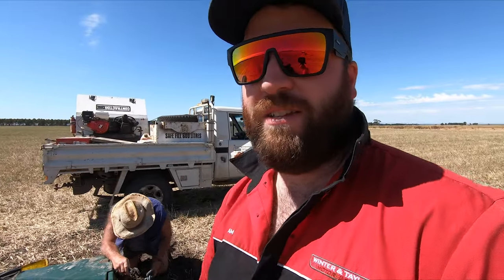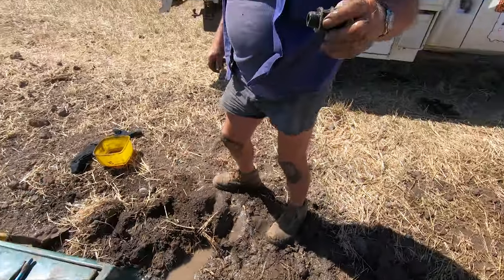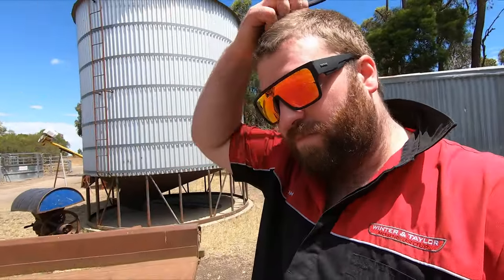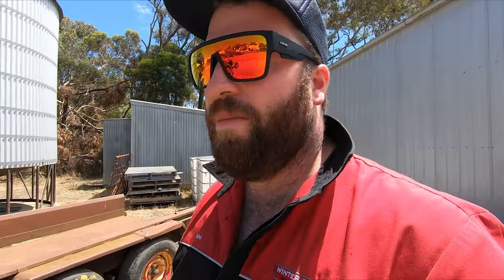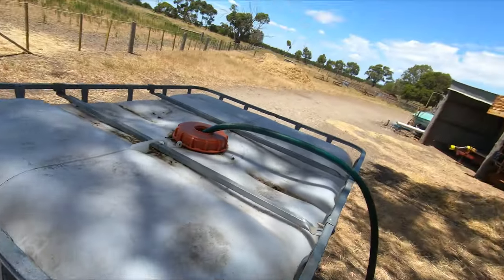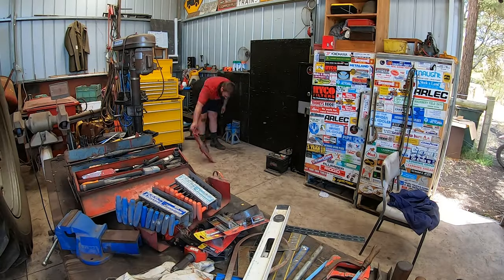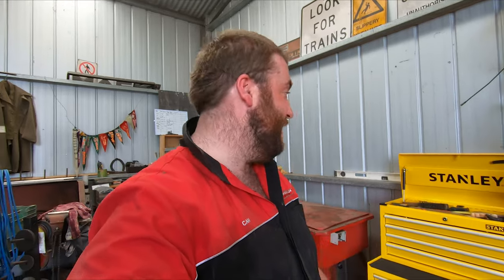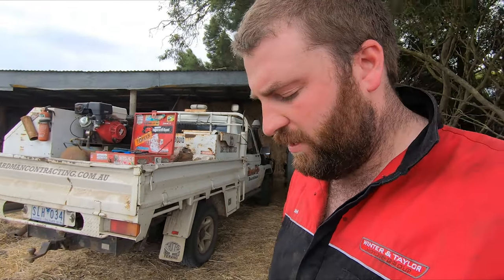Leaky Trough, Setting Up The Fire Fighting Trailer & A New Tool Box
In this video, Dad fixes a water leak at a new water trough he put in, we set up the fire fighting trailer and set up Dad's Christmas present.

I am a Diesel Mechanic and part time farmer working on the family farm situated in Southern Victoria, Australia.

On my channel expect to find a variety of farming and mechanical videos.

Our family has been farming in the area for over 140 years (4 generations).
On the current family farm of 600 acres (242 hectares), expect to see farming as it would have been done during the 1970/80's with farming equipment like the Massey Ferguson 3505 and Massey Ferguson 135 tractors, John Deere 955 (Combine Harvester) as well as sowing and tillage implements of the same era.
Our family also runs stock such as Dohne sheep, Angus cattle and some dairy cows.

My mechanical videos can vary from How-To's, working on my 79 Series Toyota Landcruiser and repairing farm machinery.

If you are into farming, farm machinery, mechanical videos, or if you just like looking at me, hit the button.

Things you might need when viewing this channel a rag covered in grease and hydraulic oil, a box of Arnotts barbecue shapes and a ice cold VB or red cordial.